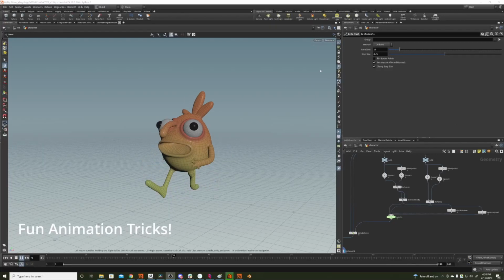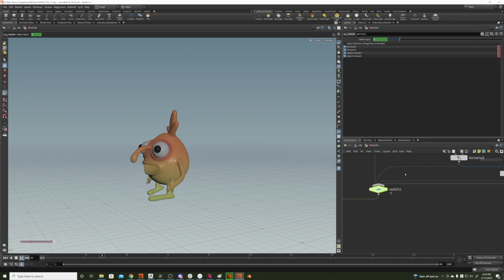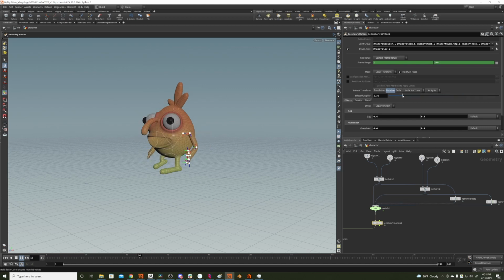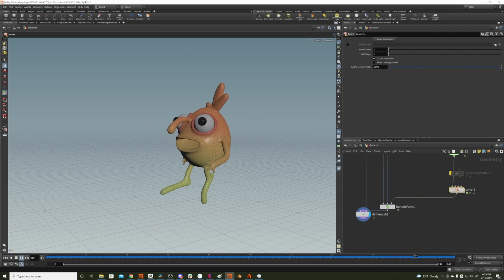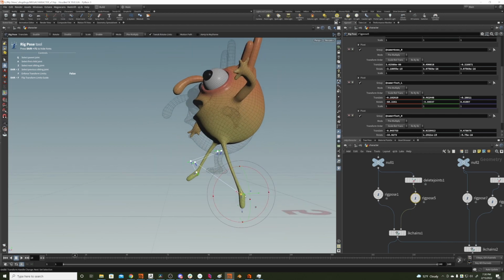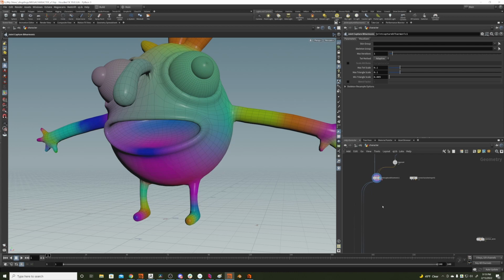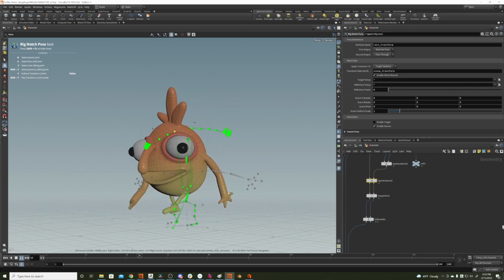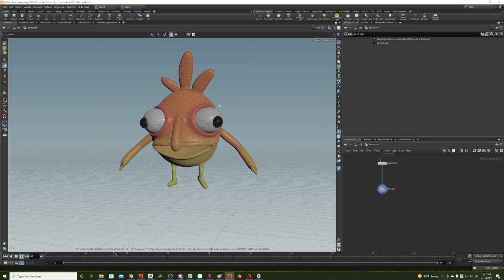Creating a Mega Character 3 | KineFX Animation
Explore a number of handy animation techniques in KineFX that are unique to Houdini that keep the workflow procedural, including animating using several rig pose nodes and using several different tricks to create secondary motion.